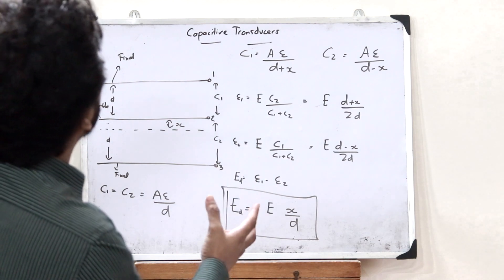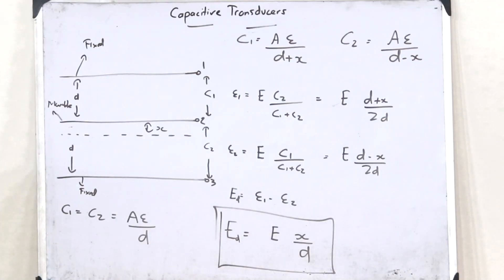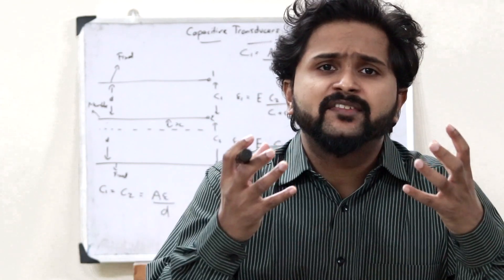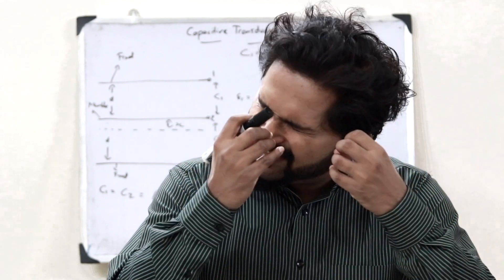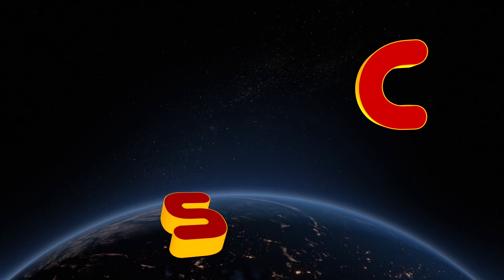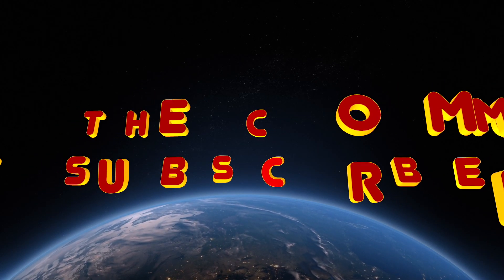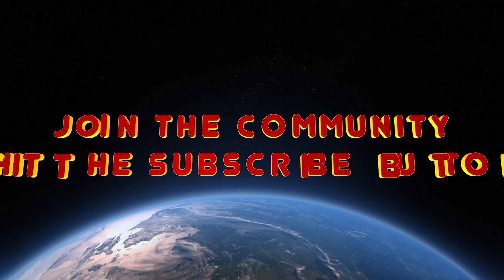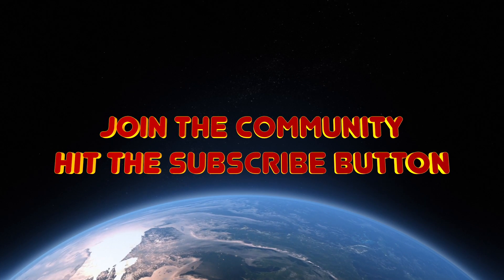What is a Capacitive Transducer? | Operating Principle, Working, Types, Construction | KTU EC 307 S5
EC307 - Module 5 - Power Electronics and Instrumentation PEI

1. What is a capacitive transducer?
2. What is the working principle of a capacitive transducer?
3. How the capacitance of a parallel plate capacitor can be varied?
4. What are the types of capacitive transducers?
5. The principle of operation of each type of capacitive transducer.

I hope you guys found this video informative and now have a clear idea of what you mean by a Capacitive Transducer. We'll be discussing about the further topics in the upcoming videos. Together let’s grow.